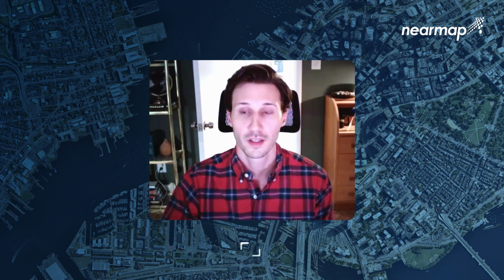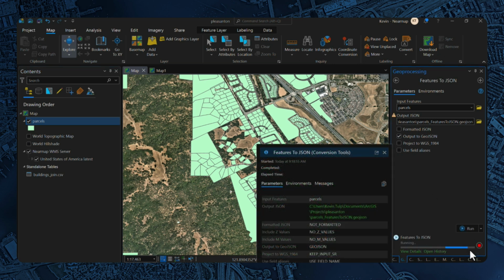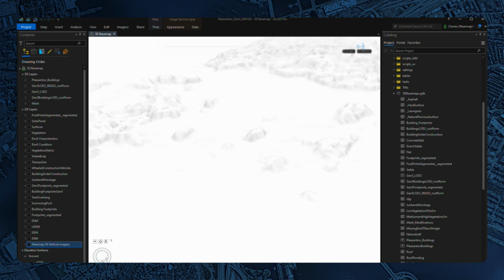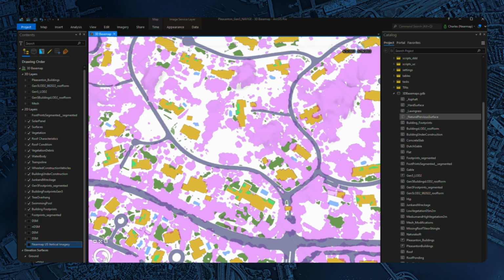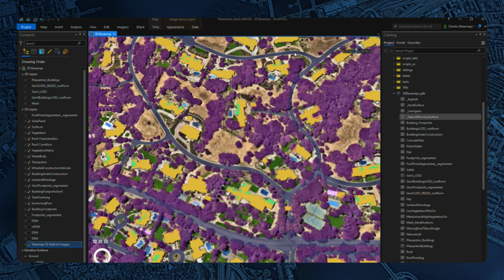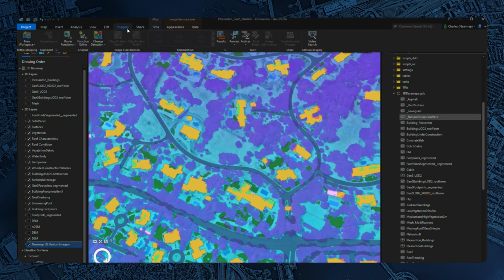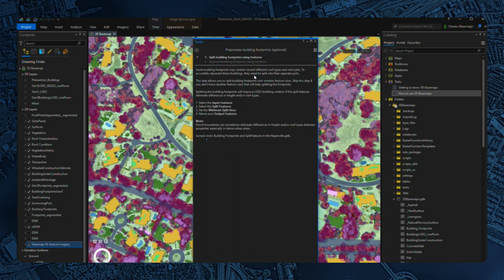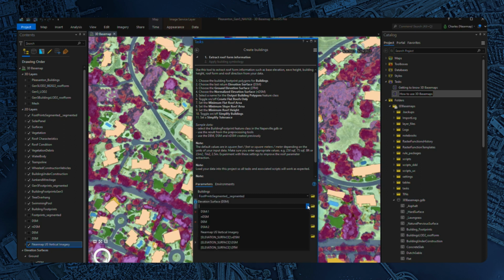Nearmap AI Workshop - Nearmap NAVIG8 2022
Transform your workflows and explore further capabilities of Nearmap AI content within the Esri ecosystem. Learn how to use Nearmap imagery and AI Feature API inside ArcGIS Pro to procure datasets and extract intelligent location insights. Discover how to better see projects through the creation of LOD2 Buildings, and become proficient in collaborating with your team in web-based workspaces.

SPEAKERS:
 - Kevin Tulp - Senior Solutions Engineer (Insurance)
 - Charles Staton - Director, Solutions Engineering